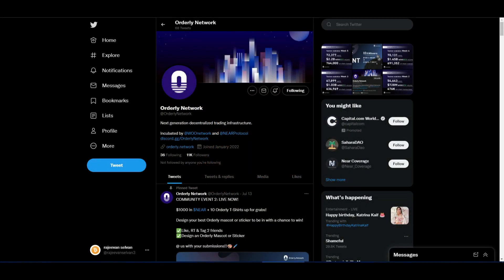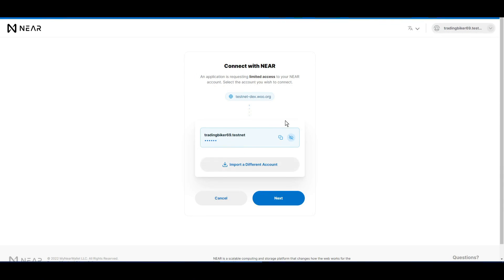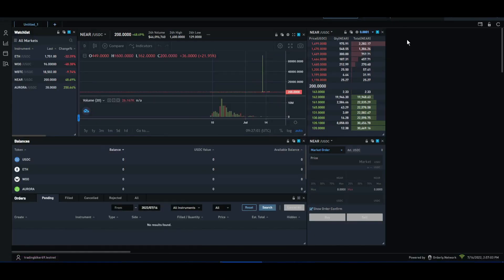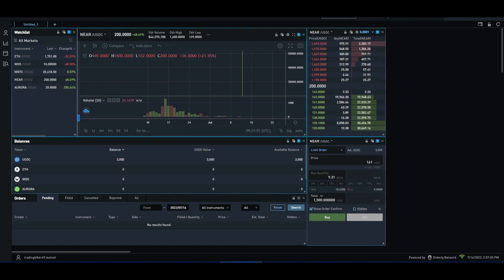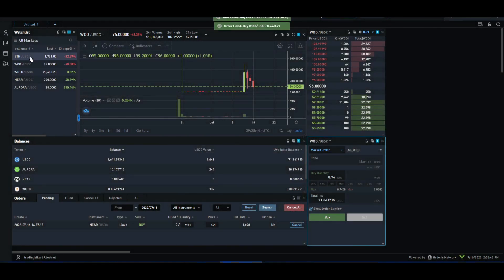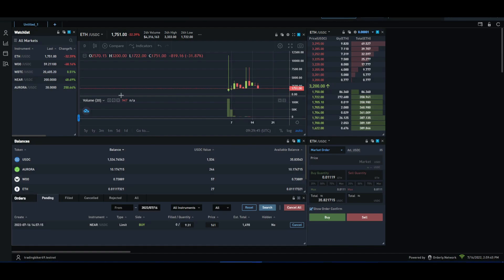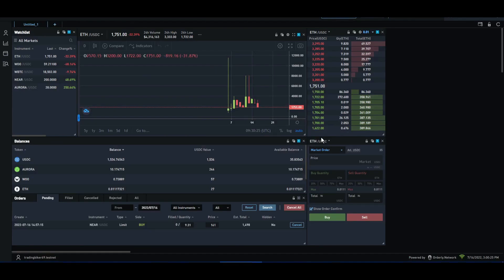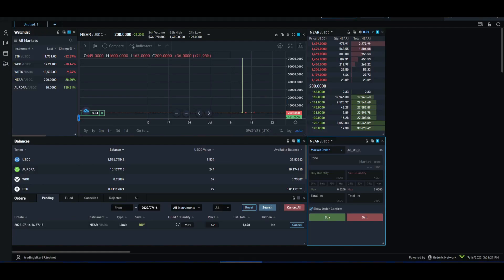Orderly Network Testnet | Possible Airdrop | Tamil | fatman crypto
💵 Welcome To Fat man Youtube Channel 💵

Crypto Exchange Register Links

Top International Exchanges

Top best Indian Exchange